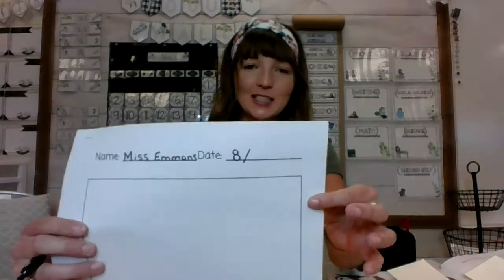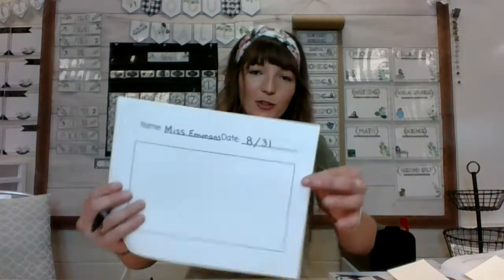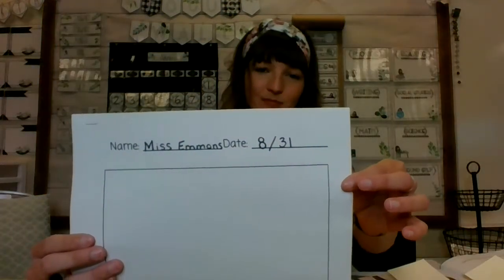Writing Lesson: Detailed pictures have people, place and thing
Today your child will learn that writerś draw detailed pictures.  A detailed picture includes people, place and thing!